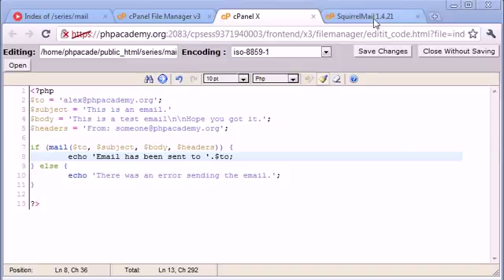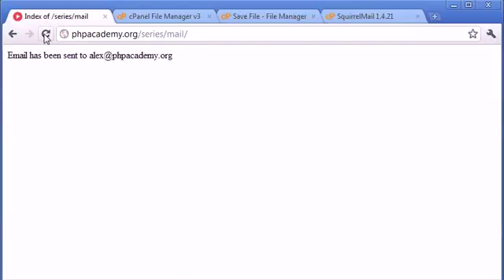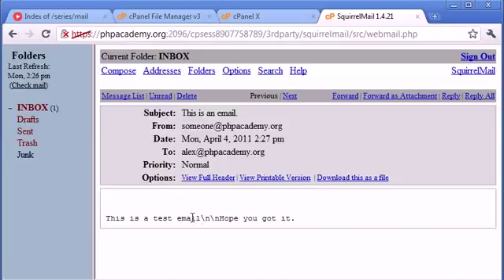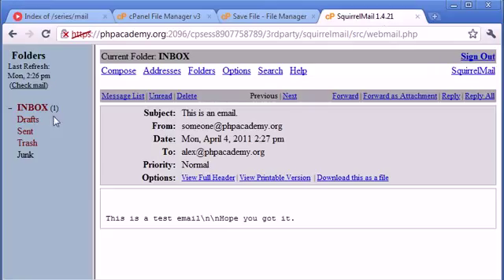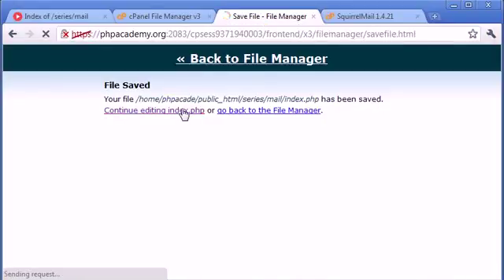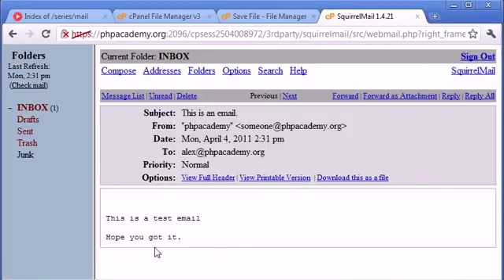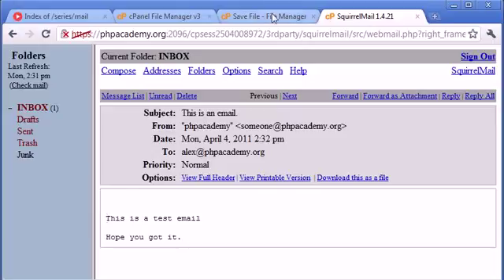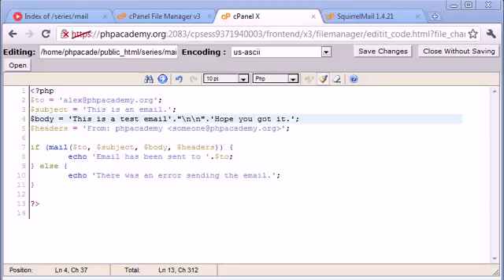Beginner PHP Tutorial 99 Sending an Email Part 2 YouTube 2017